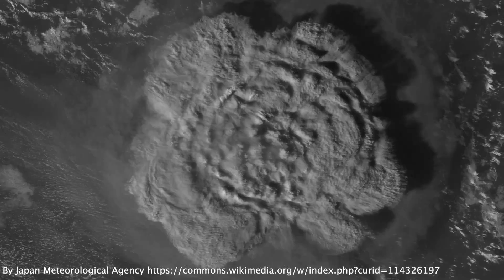Professor Mike Burton comments on the Tonga Eruption